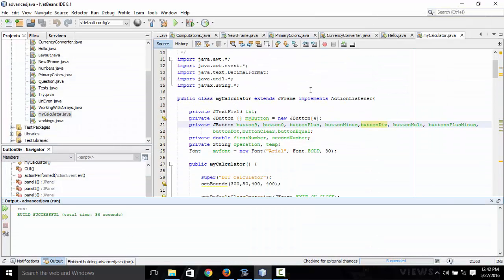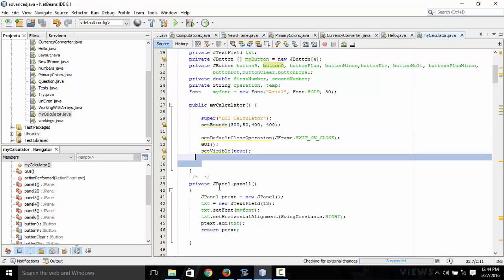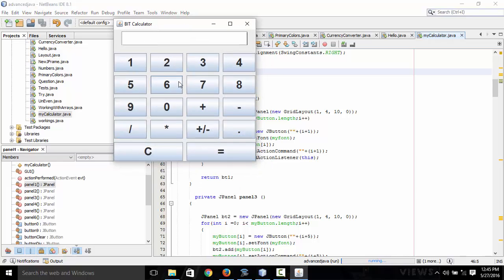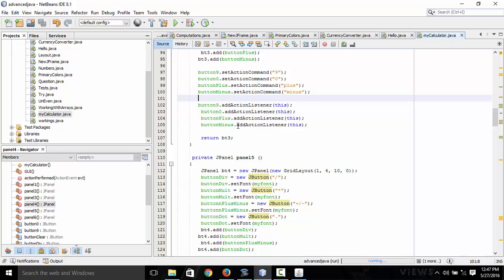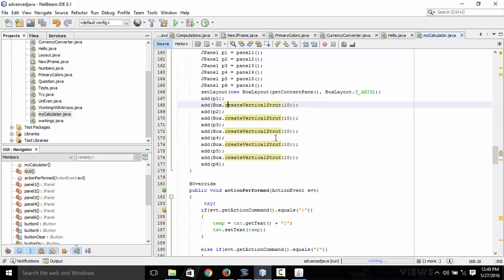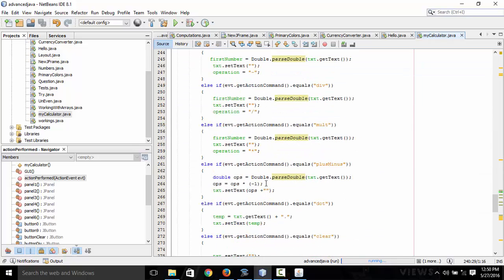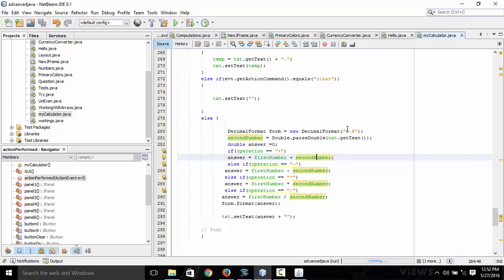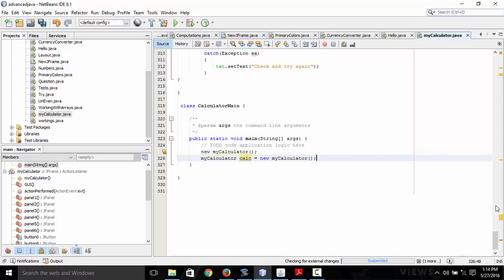Build a Java gui calculator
How to build a java gui calculator using panels and layout managers.